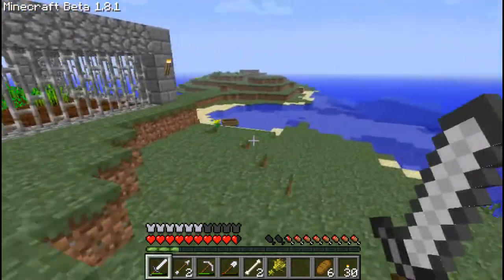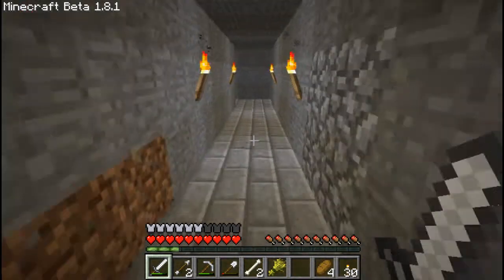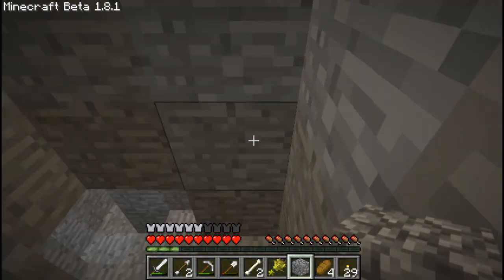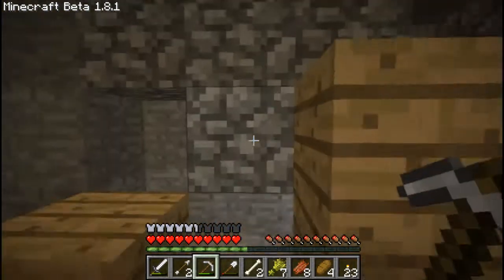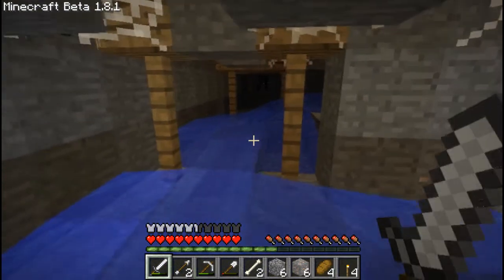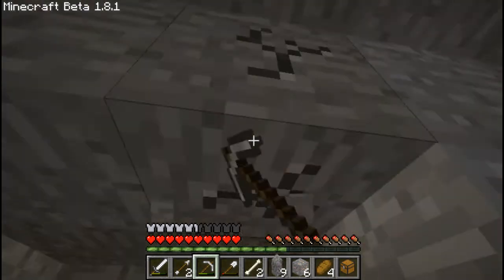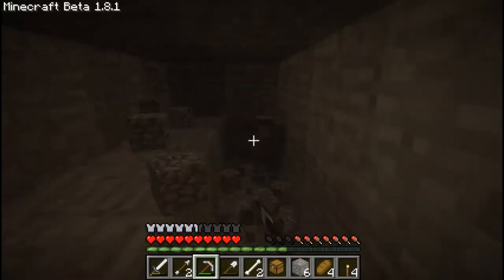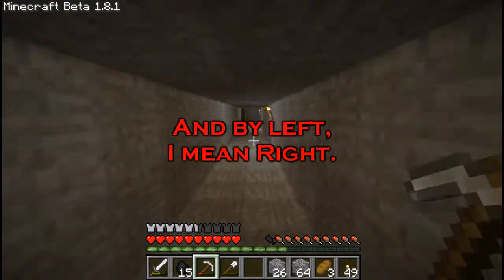Let's Play Minecraft Stronghold Ques 20: Khorne Lower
We're still catching up on the Kingdom of Khorne, but first here's how the whole thing got really started as I discover the true kingdom of Khorne.